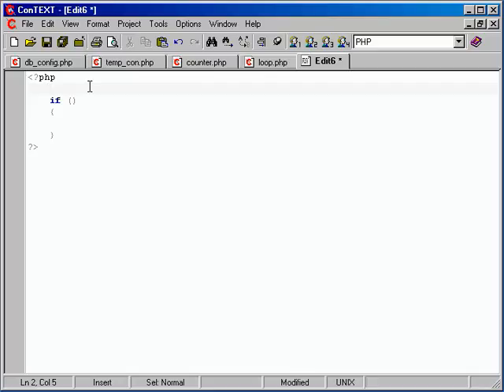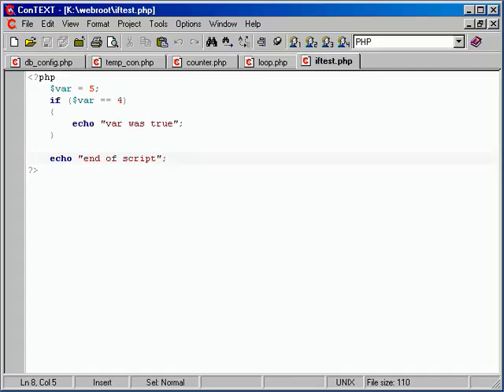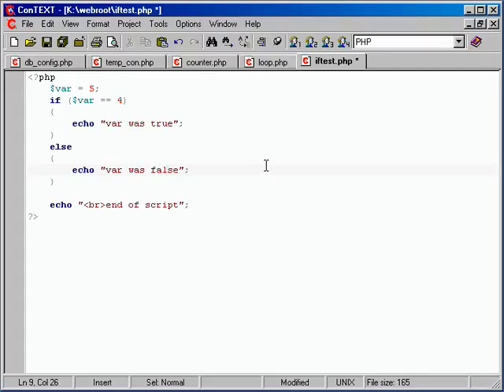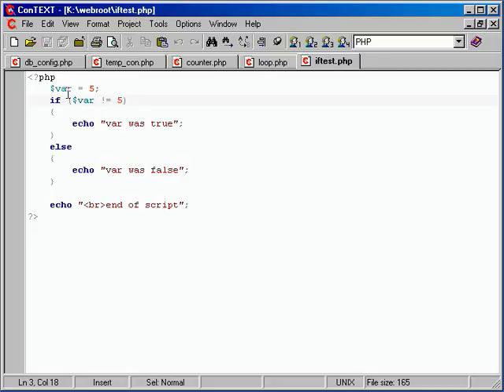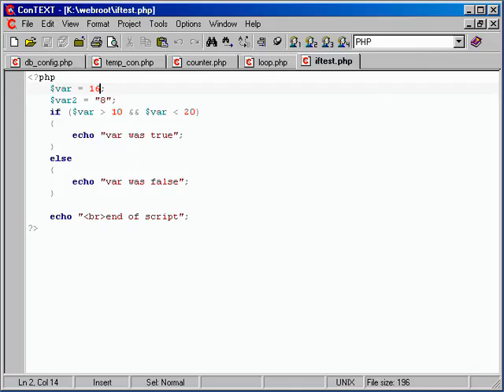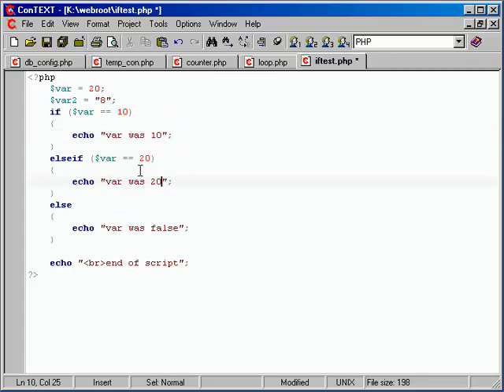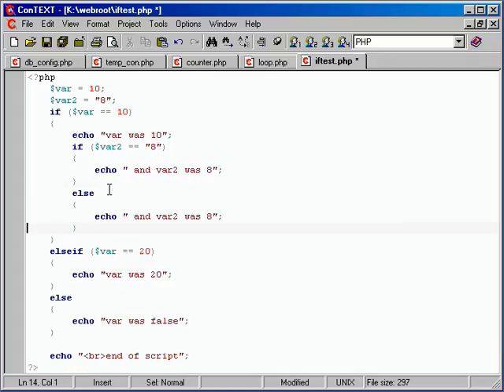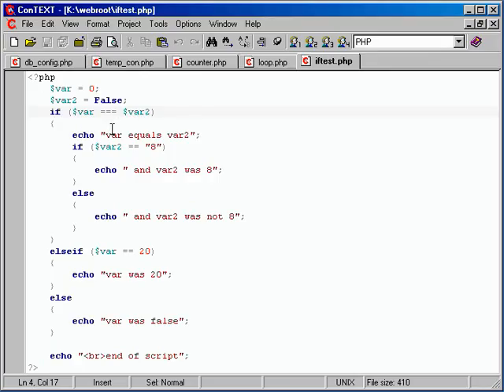PHP & MySQL Course 15 IF Statements